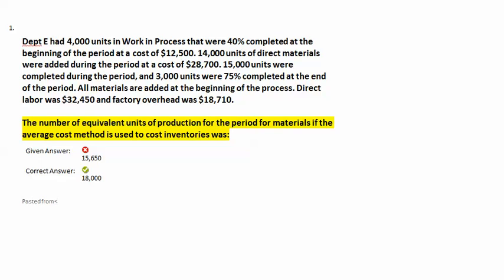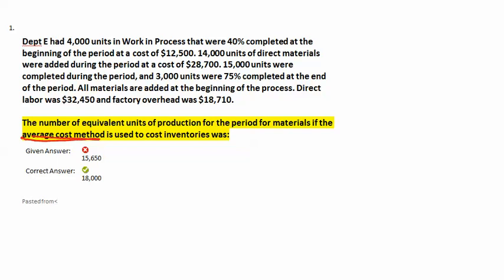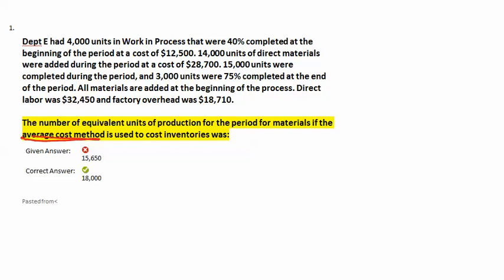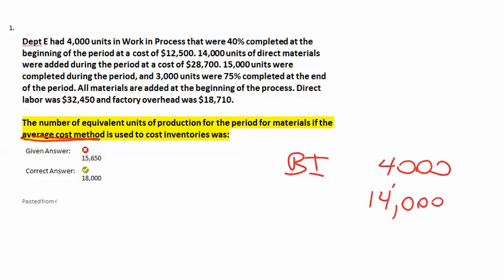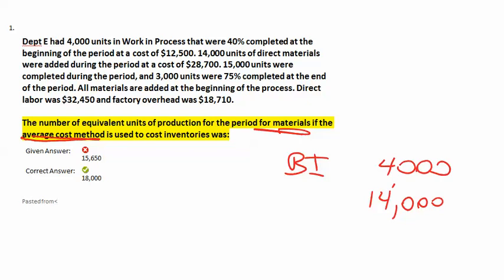1B Ch-3 Mtls AVG Cost